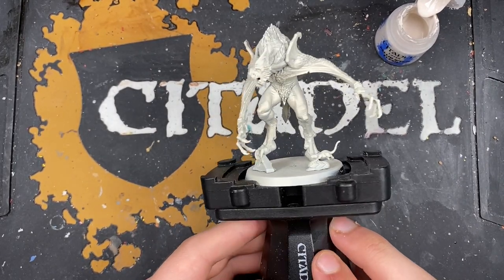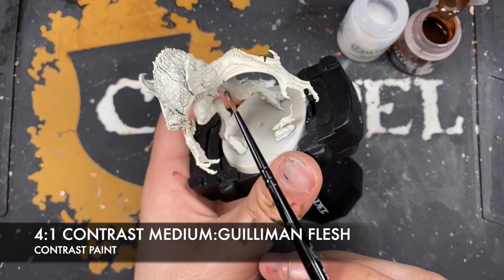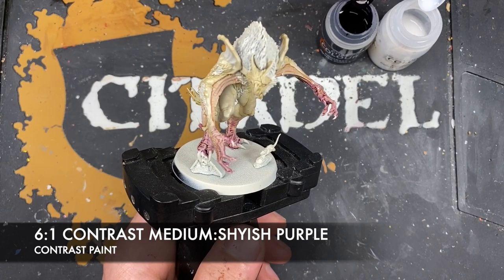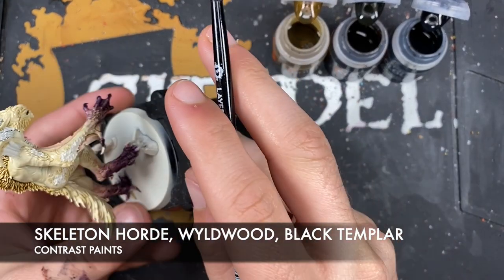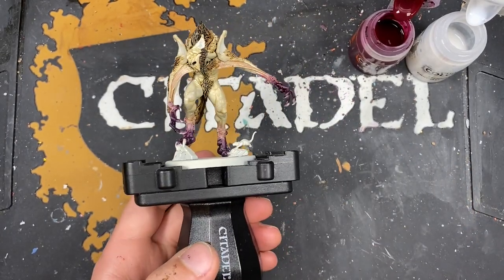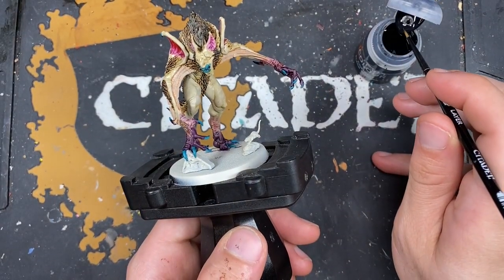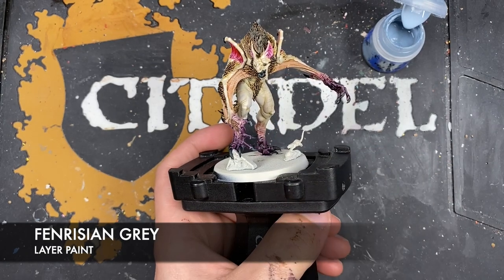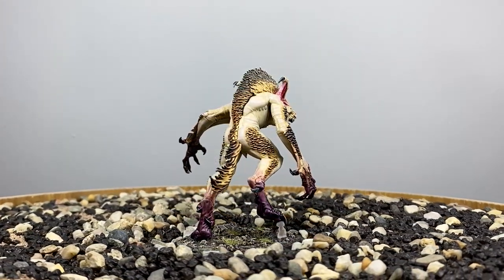Contrast+ How to Paint: Cursed City – Vargskyr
In today's video, we're painting the Vargskyr from Warhammer Quest: Cursed City.

Kakophoni Purple
Fenrisian Grey
Screaming Skull
Flayed One Flesh
Corax White
Phalanx Yellow

Guilliman Flesh
Skeleton Horde
Magos Purple
Shyish Purple
Wyldwood
Black Templar
Volupus Pink
Blood Angels Red
Akhelian Green

Contrast Medium

Wraithbone Primer